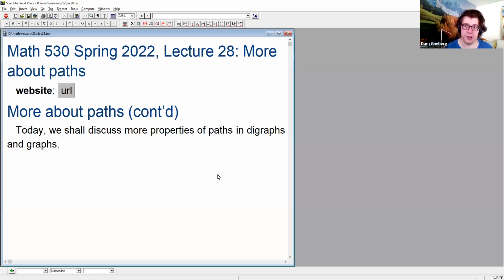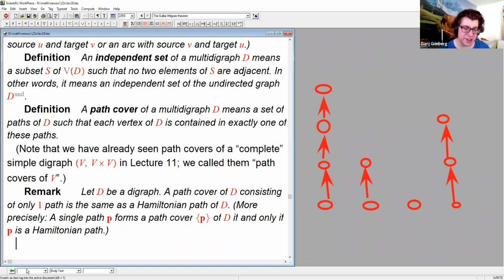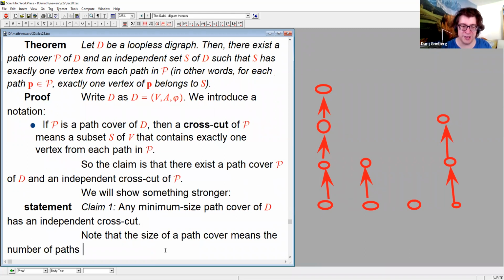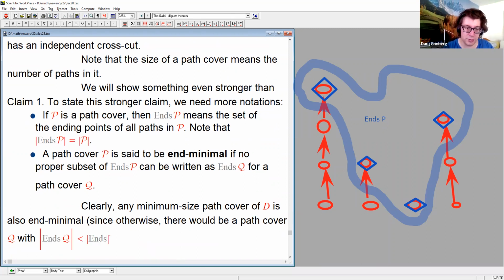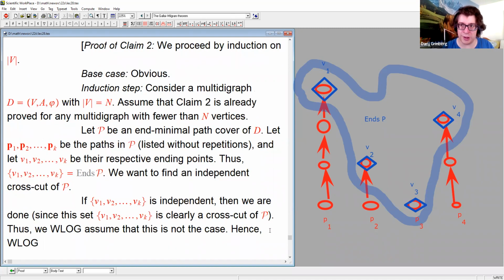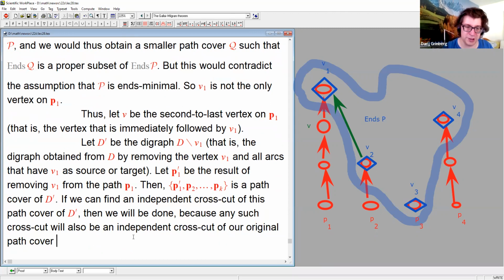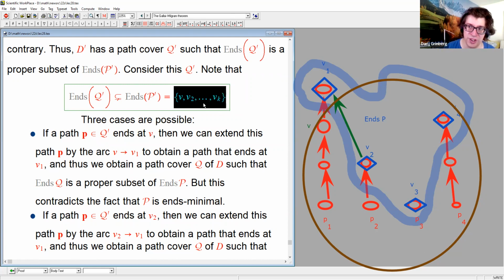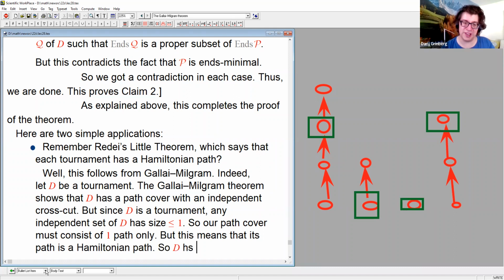Math 530 Spring 2022 Lecture 28 part 1: More on paths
Probably worth speeding this up to 1.25x as I was being slower than necessary.